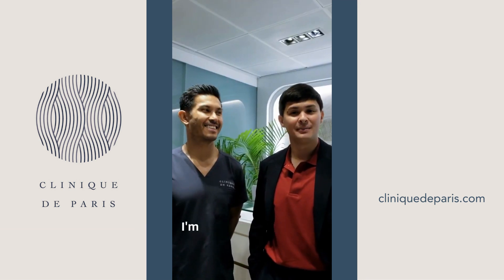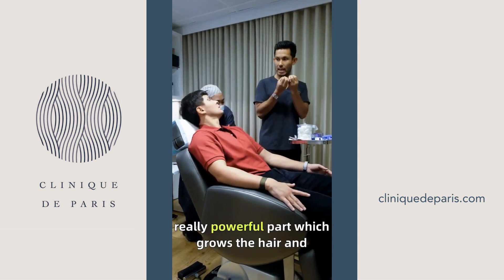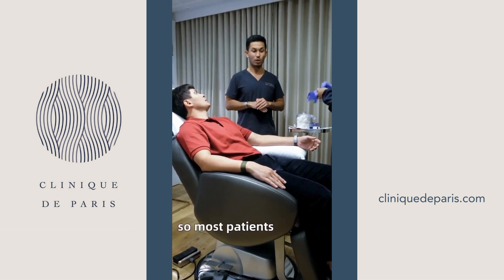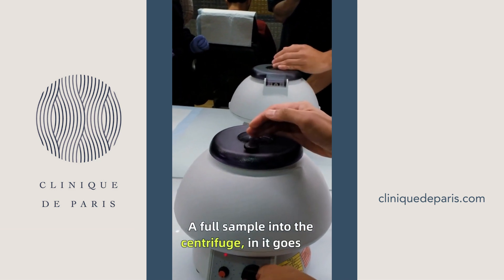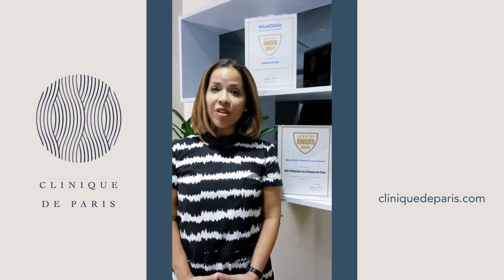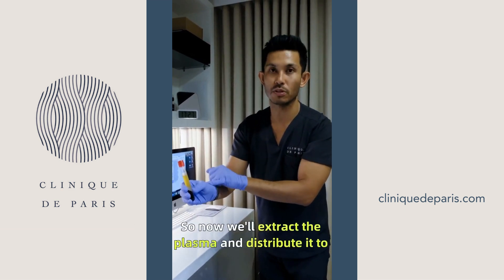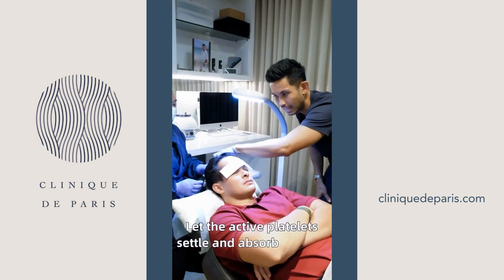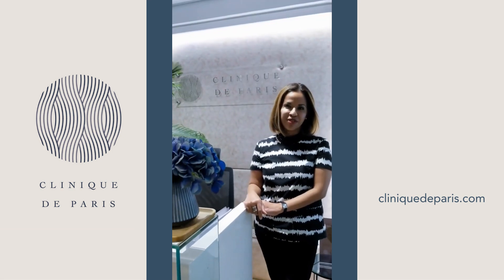Matteo Guidicelli's - Platelet Mesotherapy (best hair growth secret) at Clinique de Paris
Matteo Guidicelli- Celebrity host, high performance athlete and all round nice guy. Matteo knows the importance of presenting your best face forward, using the natural and powerful Platelet Mesotherapy.

Platelet Mesotherapy uses your own blood (without additives or hormones) to naturally stimulate the skin and hair follicles. Its strong enough to do monthly, and gentle enough to catch up on sleep during the treatment!

Clinique de Paris is the best-rated hair loss and hair restoration clinic in the country, since 2014.